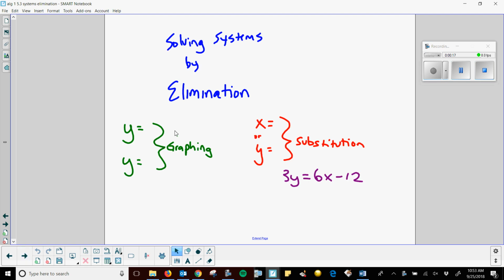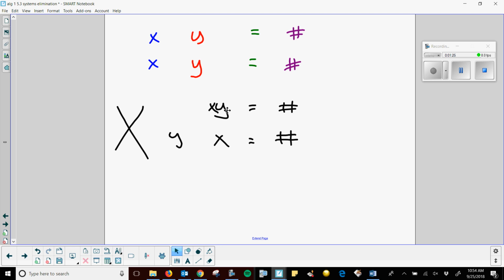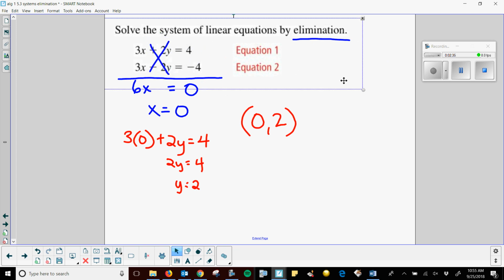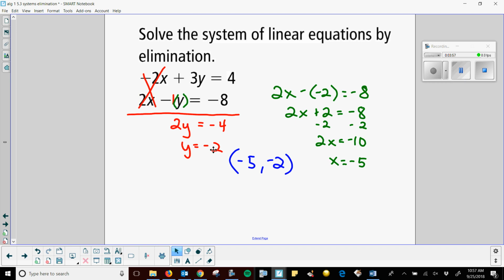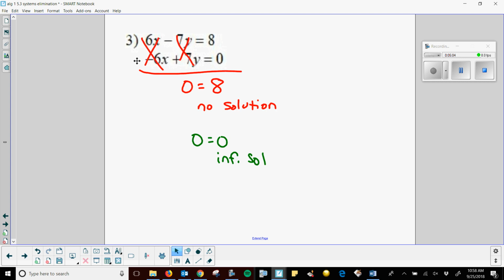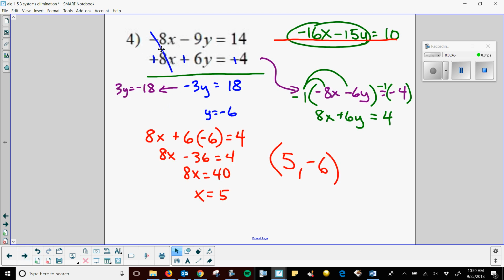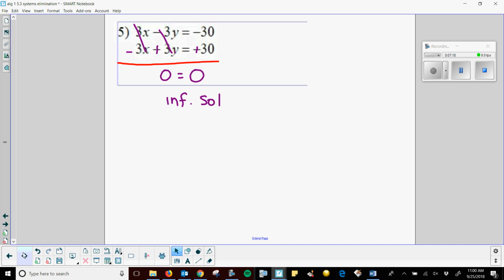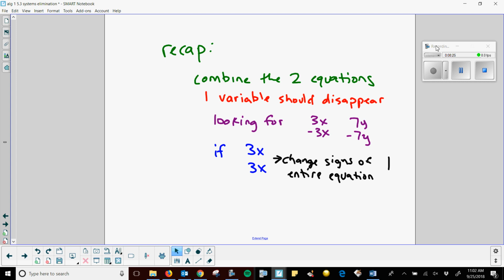systems by elimination day 1